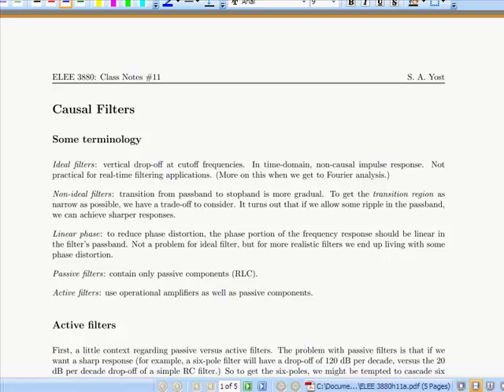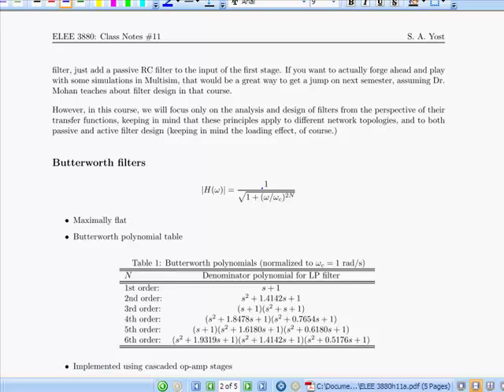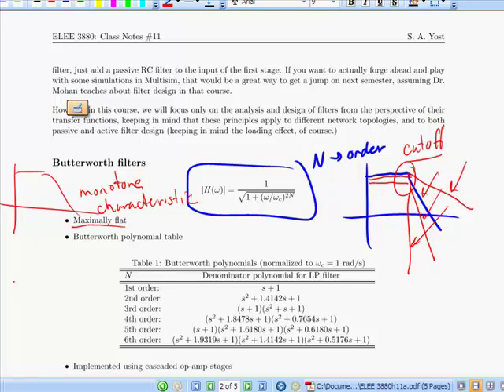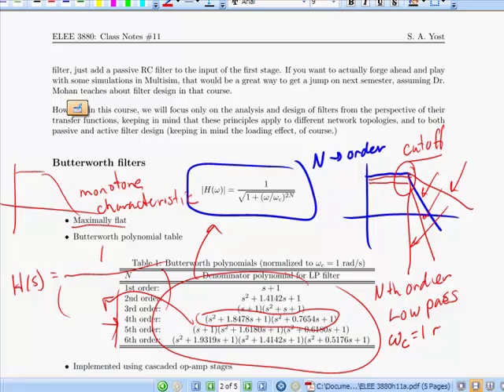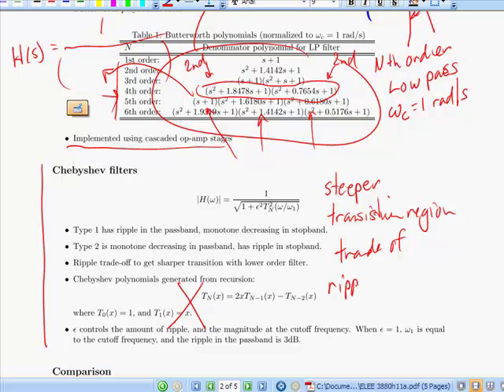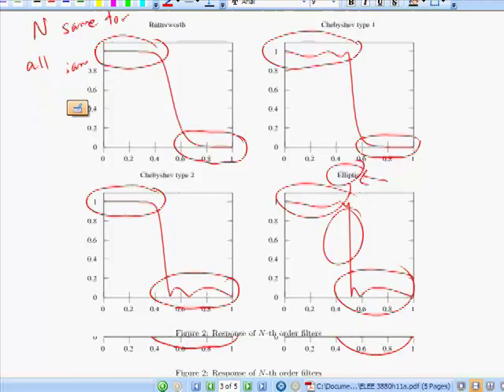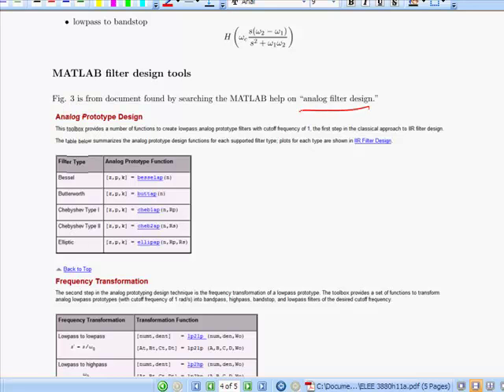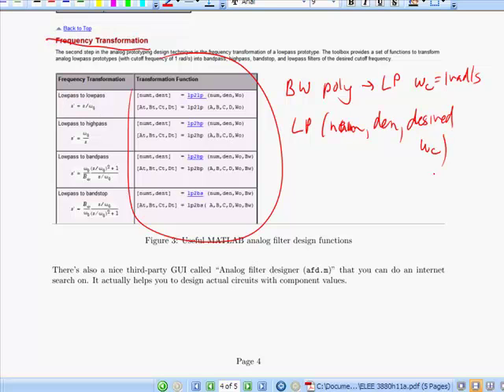ELEE 3880: Causal Filters Part 1